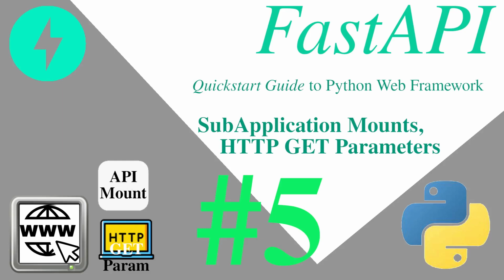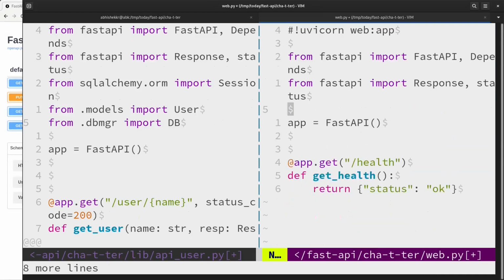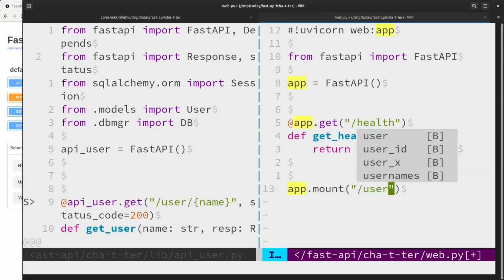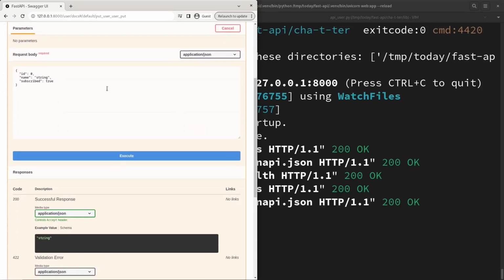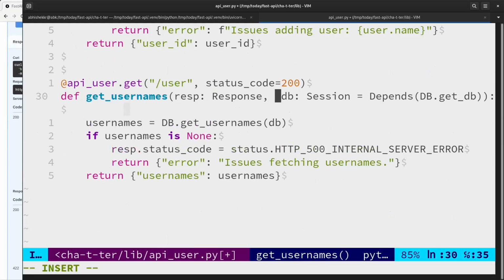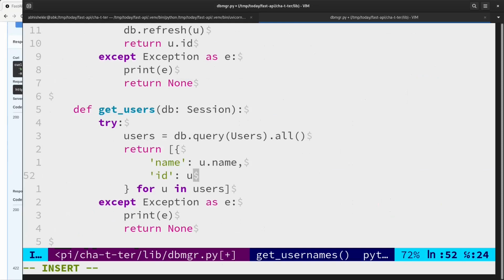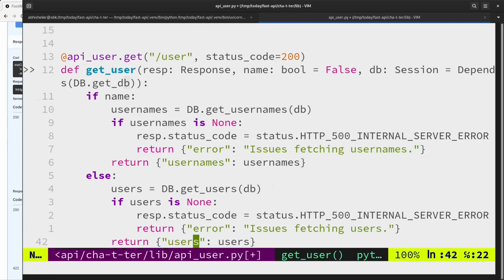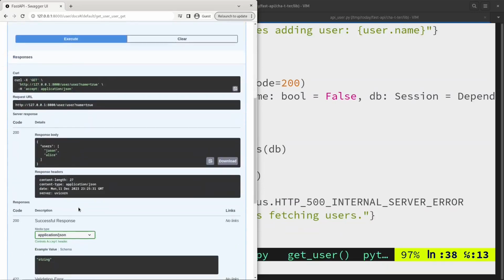FastAPI Quickstart part:05 SubApplications Mount, HTTP Get Params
FastAPI Quickstart Series Part:05
* Add custom error HTTP Status Codes
* Add .env Config support
* AutoIncrement field in DB with SQLAlchemy